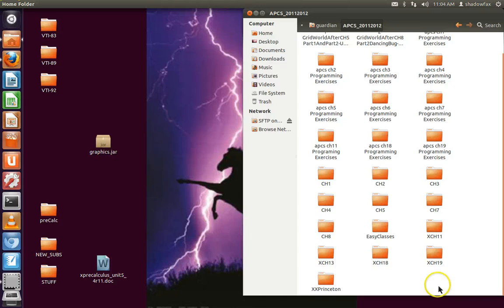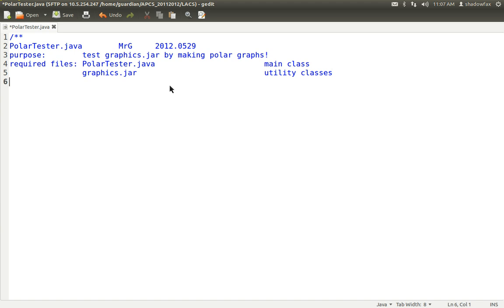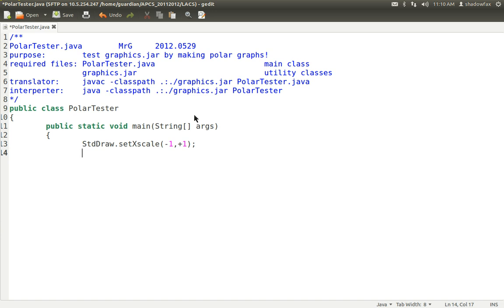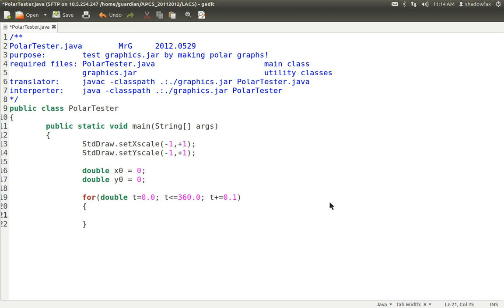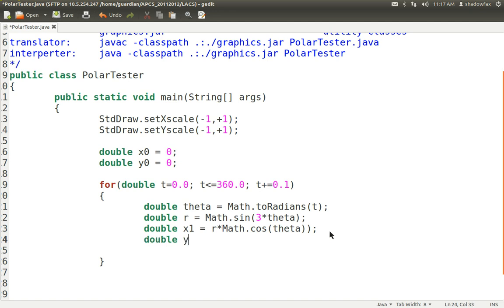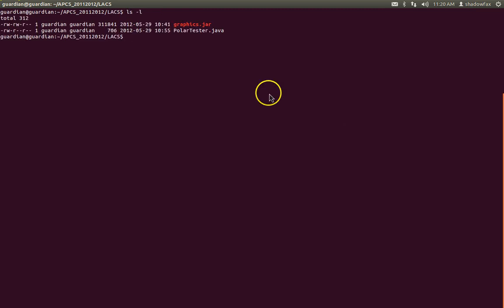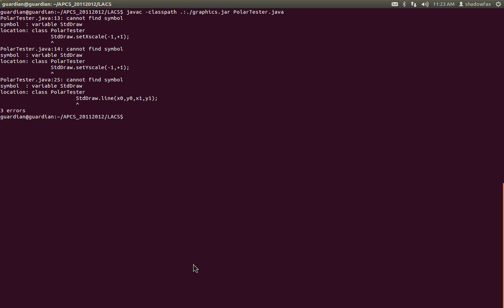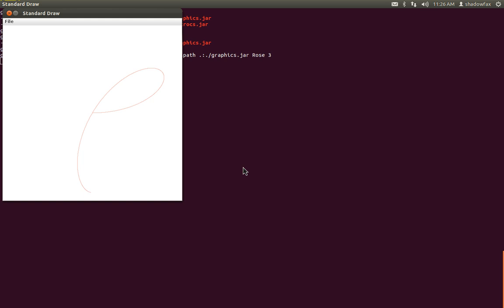LACS2012-01: Life After Computer Science Day 01 - Polar.java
We started our Life After Computer Science 2012 Final Project today! The final project this year is about graphics programming in java. We wrote PolarTester.java to show how to use graphics.jar in our setup.
HTH,
A. Jorge Garcia